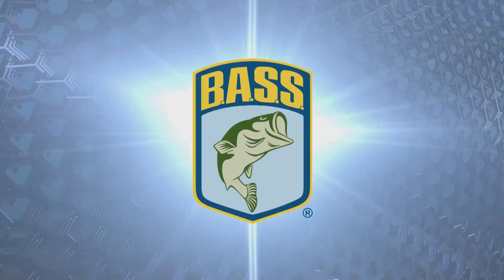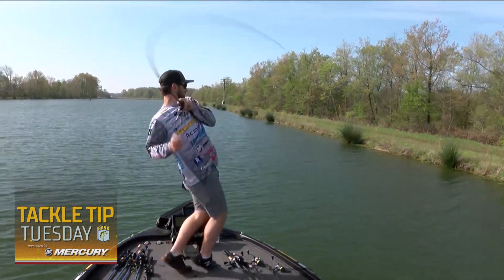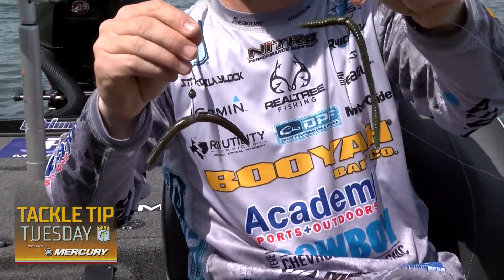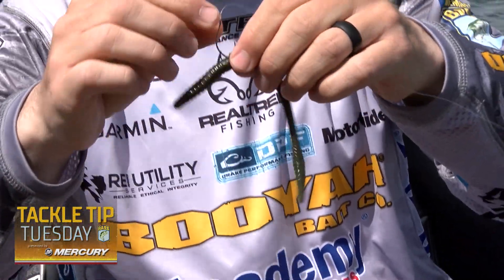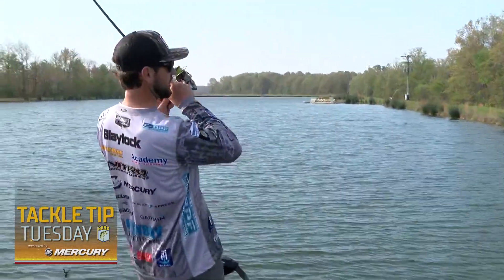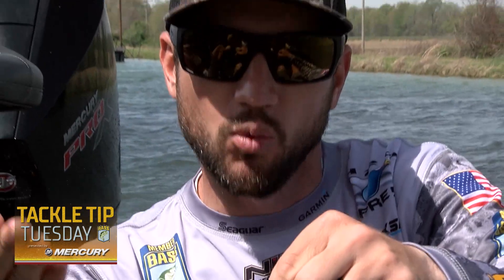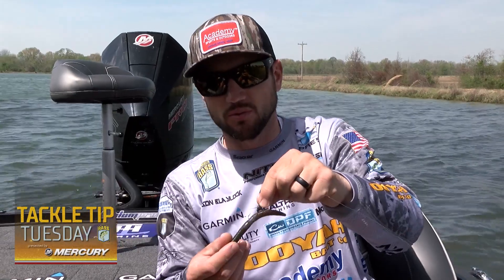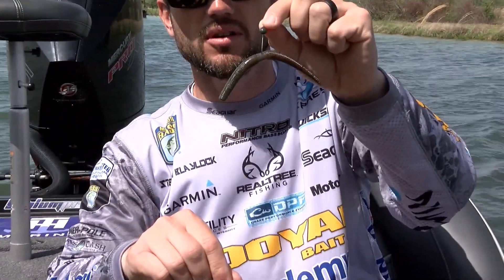Stetson Blaylock's wacky rig one-two combo